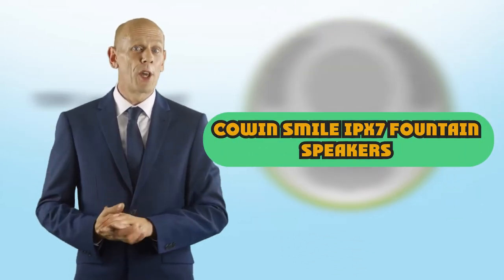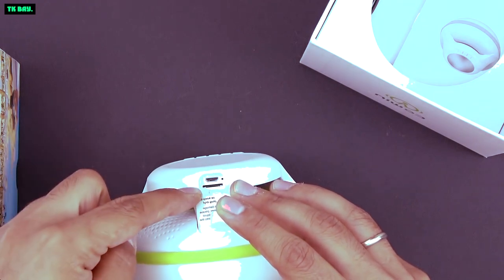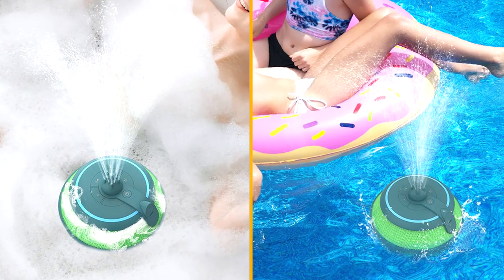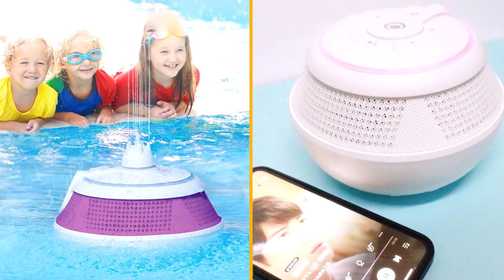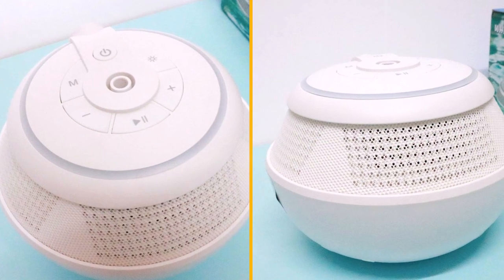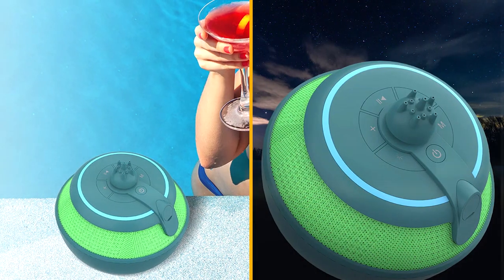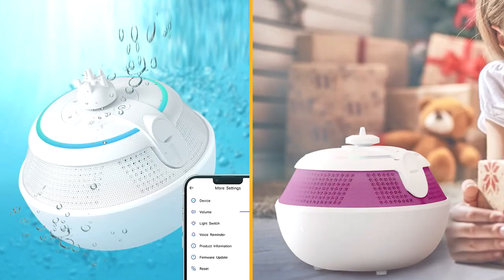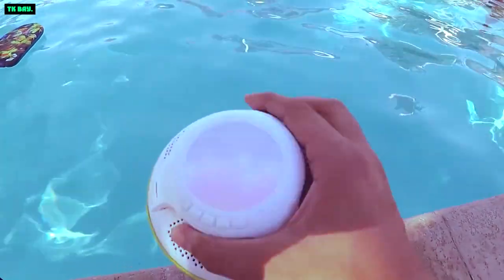Cowin Whale IPX7 Waterproof Bluetooth Fountain Speaker : Best Fountain Speaker in 2024